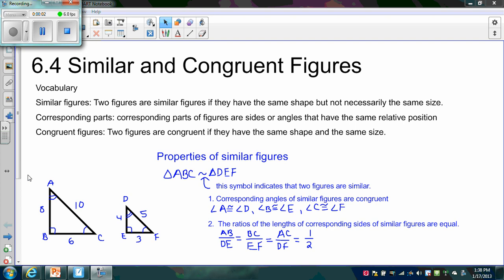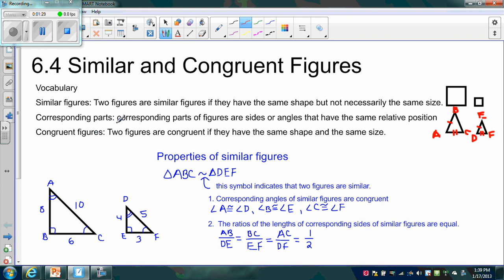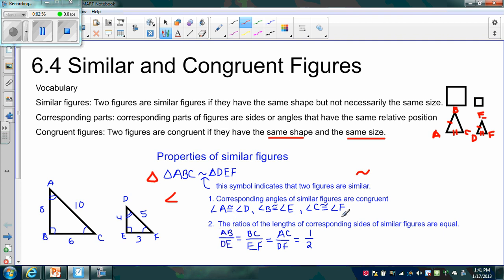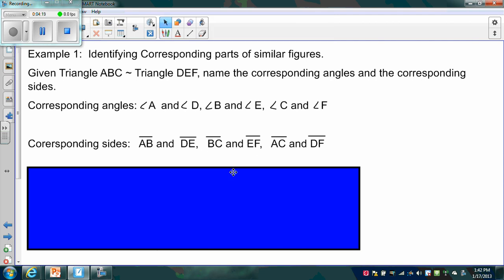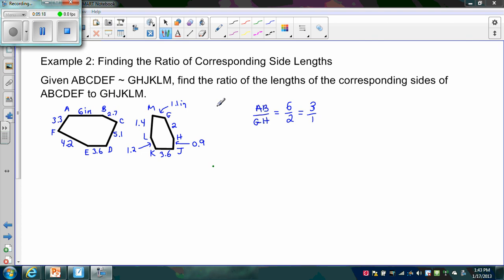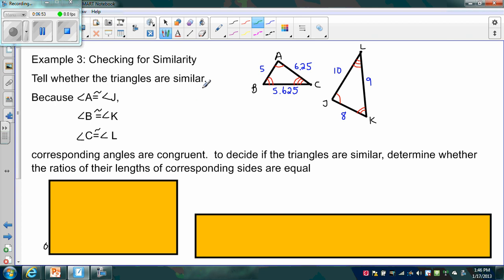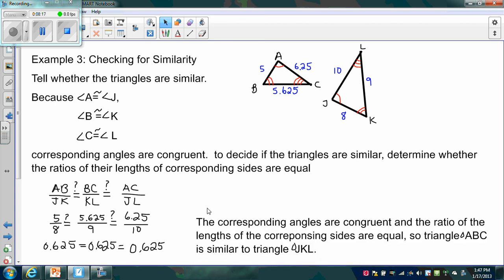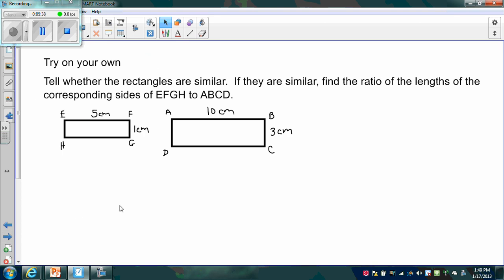6 4 similar and congruent figures video